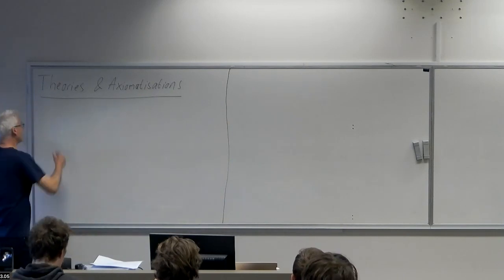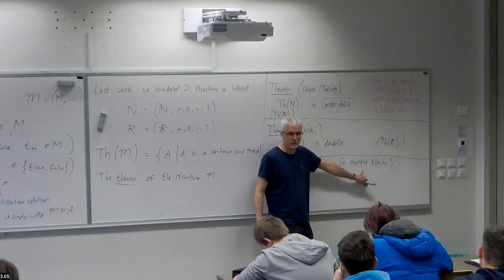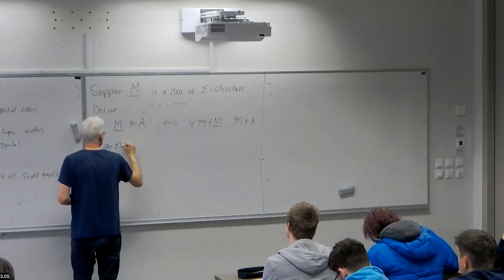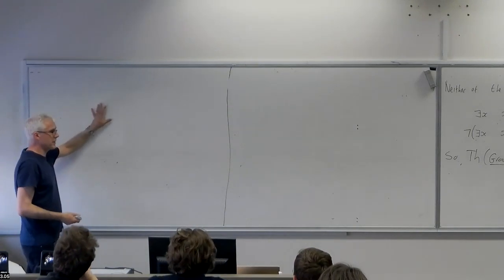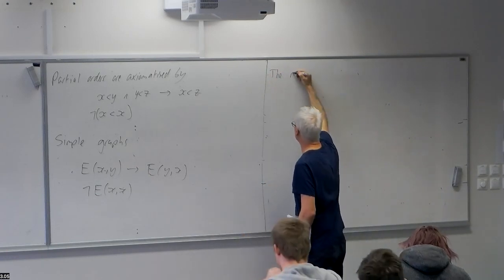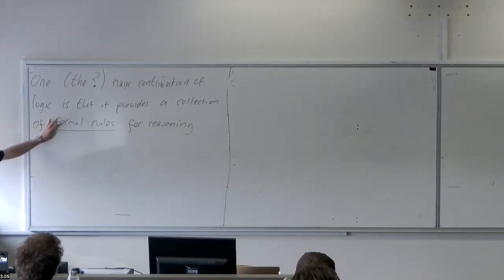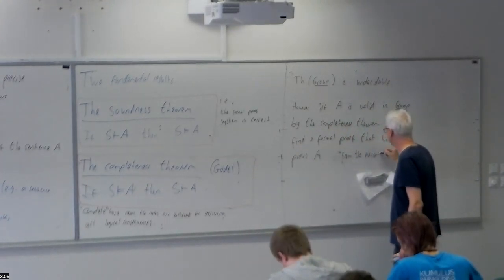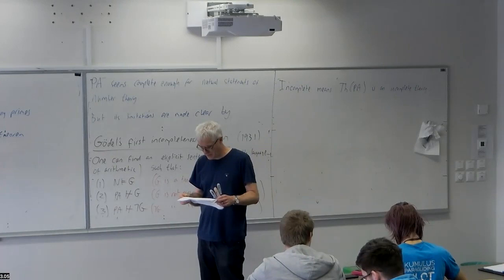Logika (2022-23): Predavanje 2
The (complete) theory of a structure. The theory of a class of structures, illustrated using (abelian) groups, partial and linear orders and simple graphs. Axiomatisations and the entailment relation. The general notion of theory. An informal introduction to formal proof systems, the soundness theorem, Gödel's completeness theorem and Gödel's first incompleteness theorem.